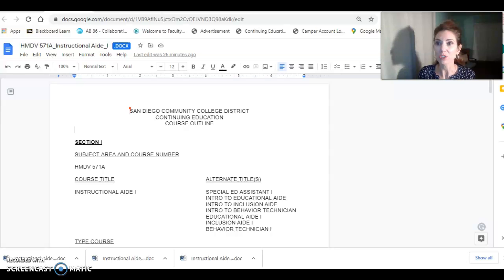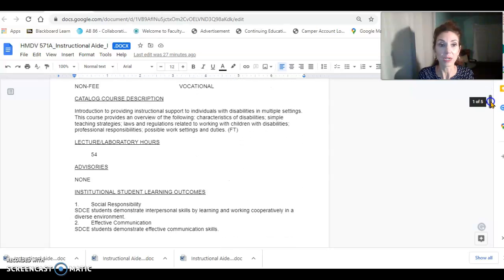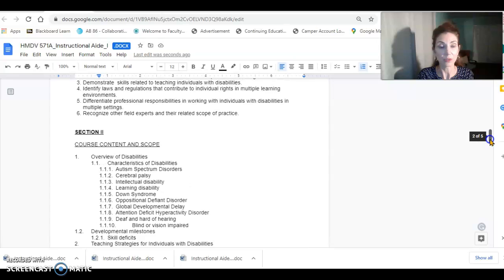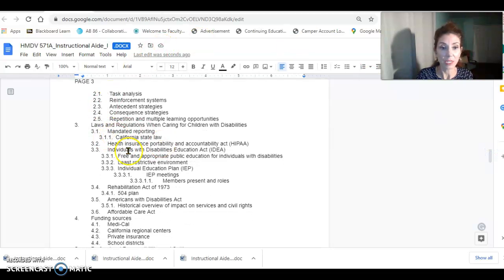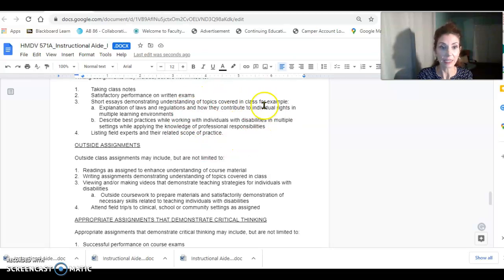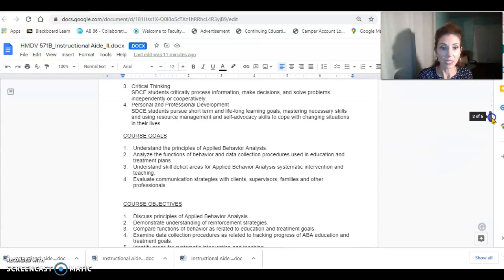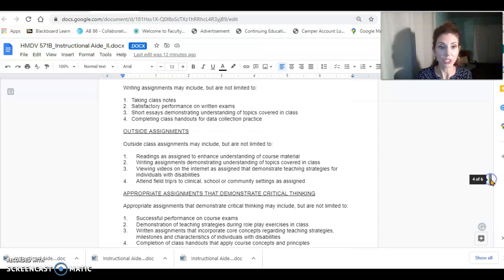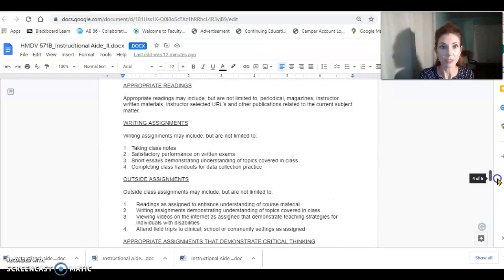Instructional Aide Program Curriculum Review